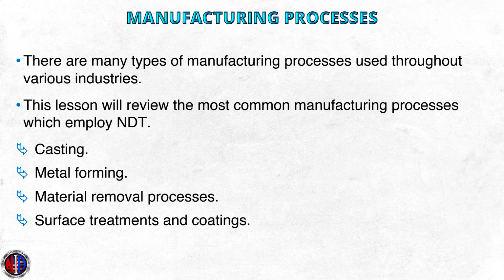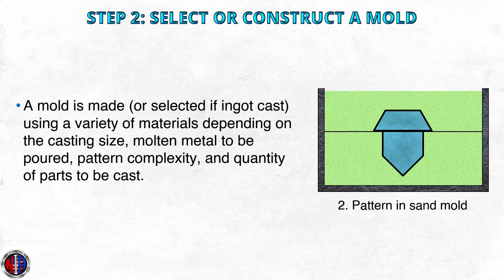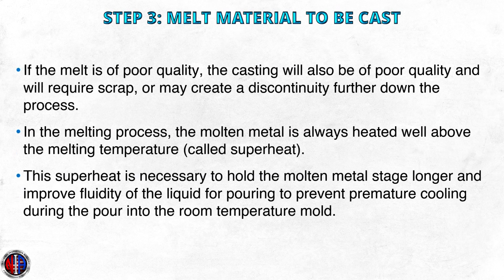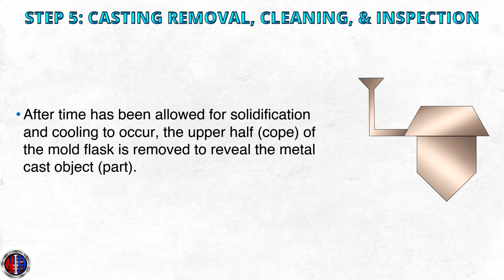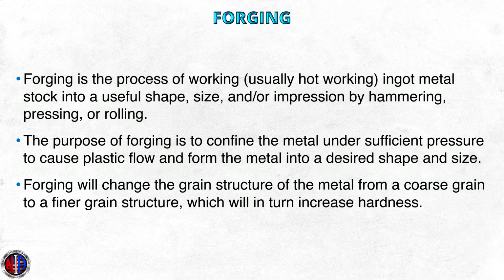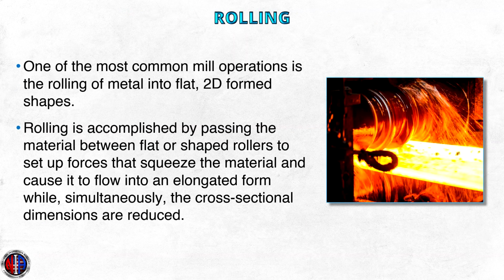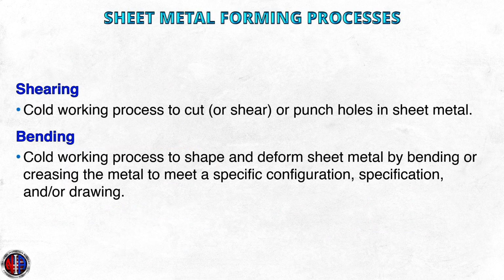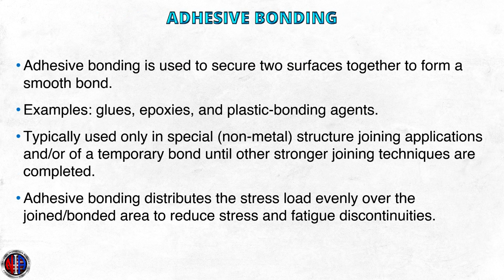What is the manufacturing processes in NDT?